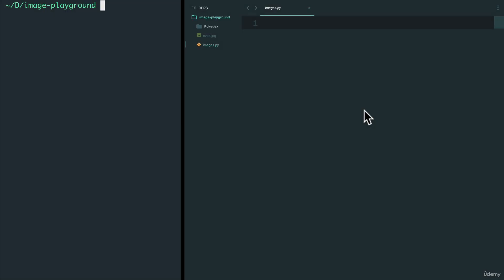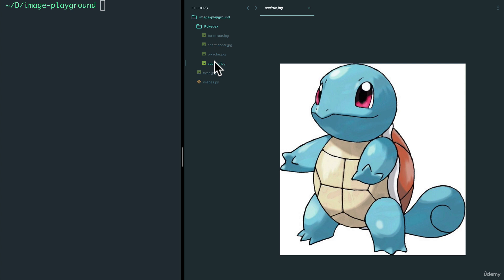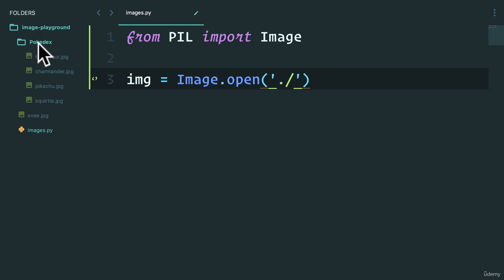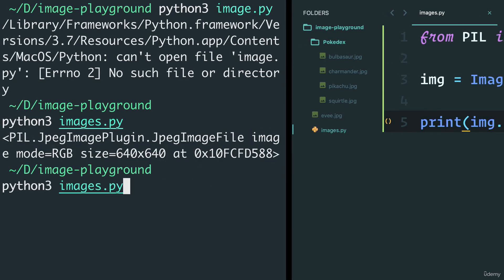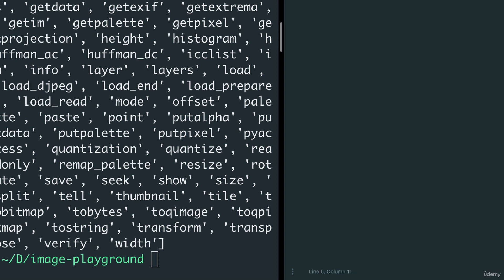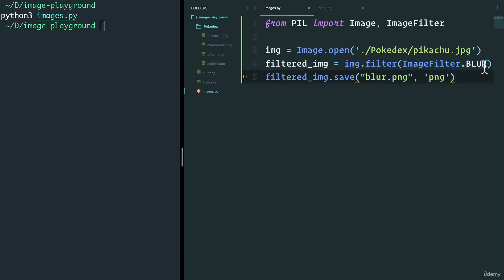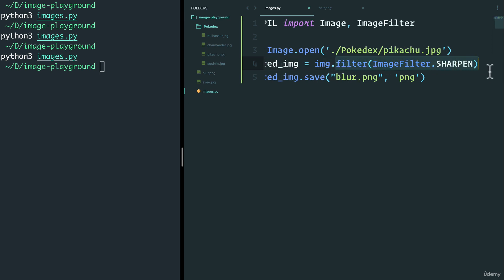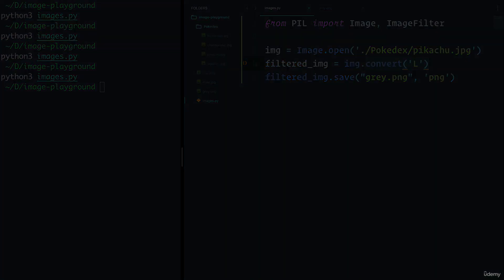Images With Python - Python Full Course for Beginners 2023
Learn Python in 2023: A Full Course for Beginners
Learn to Code in Python in Just Minutes - The Must-Know Basics of the 2023 Course
Learn Python Now! Jumpstart Your Programming Career with This Full Course in 2023
Unveiling the [SECRET] Name that Puts You Ahead in Python in2023!
free python full course in hindi
free python full course tamil
free python full course in telugu
python full course free code camp
python telusko
python basics
python apni kaksha

free python full course with certificate
best online python course free,
best online python course with certificate,
best python course for beginners,
python master course,
udemy python,
new complete python course 2023 udemy,
new complete python course 2023 pdf,
new complete python course 2023 free,
new version python,
python new concepts,
python complete course duration,
new to python,
complete python programming course 2023 – beginner to expert,
python complete syllabus,
python complete course syllabus,
python complete course for beginners,